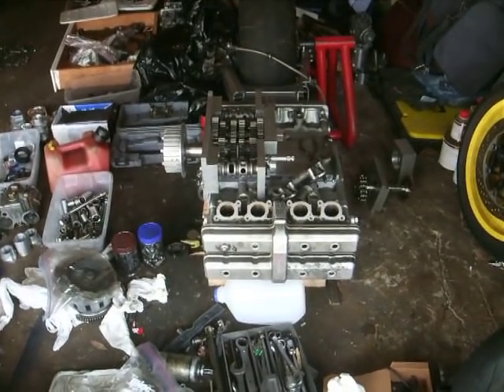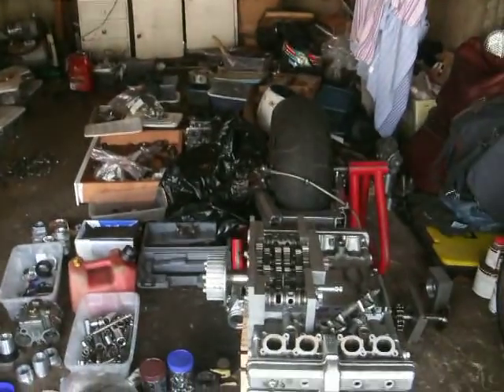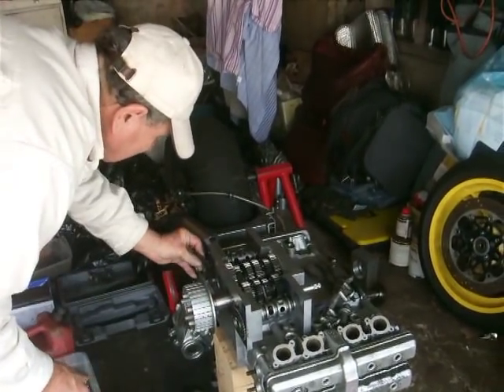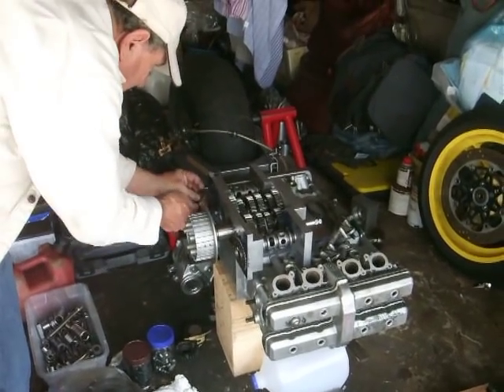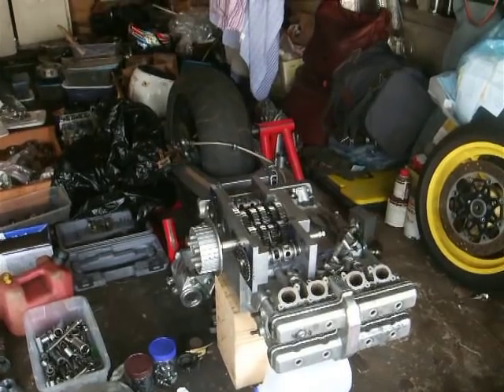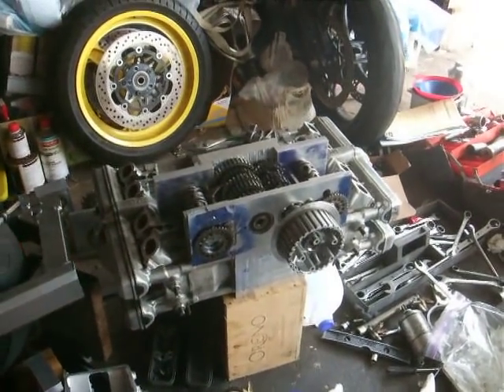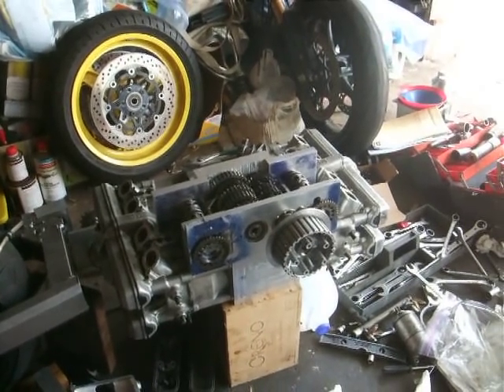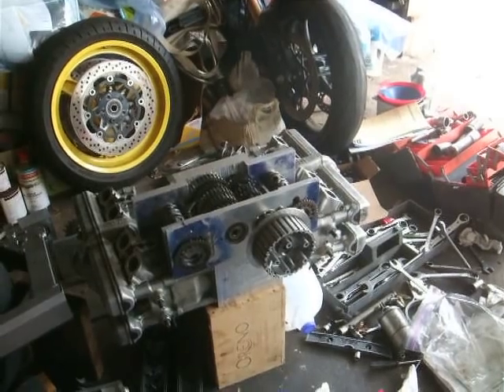cbx oil pump gears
I am beginning to see what he is building.